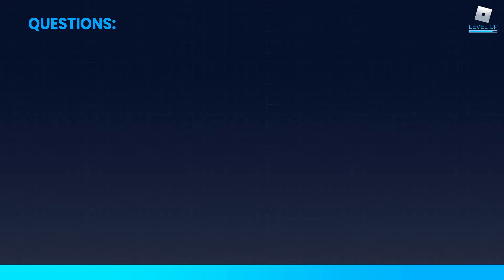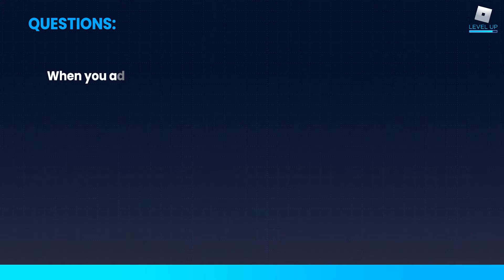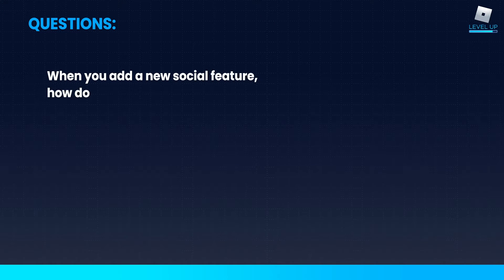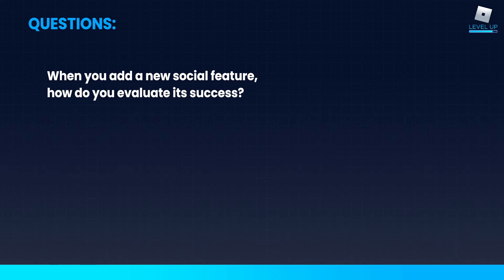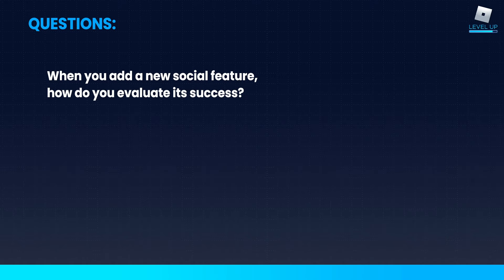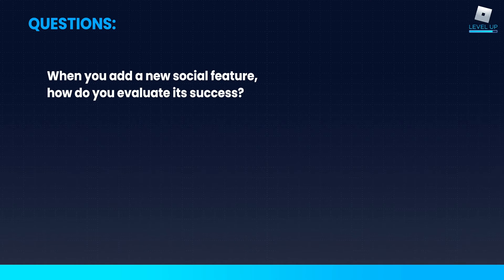Clip! Smart Iteration with A/B Testing with BlockfaceSteve and BlockfaceBob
In this roundtable clip, developers BlockfaceSteve and BlockfaceBob of Block Evolution discuss the use of A/B testing as a way to evaluate different versions of new features in Club Roblox.